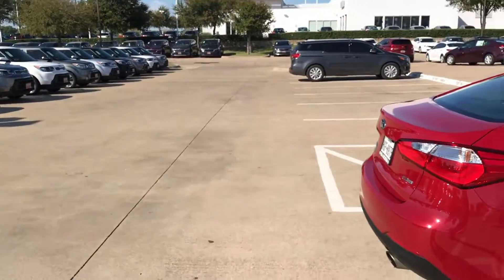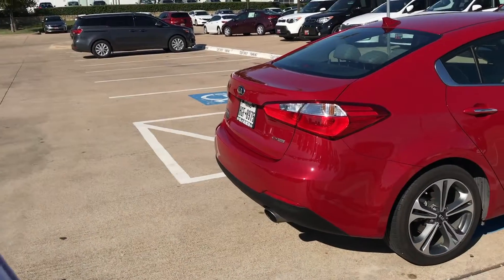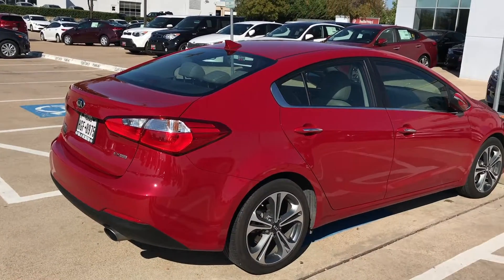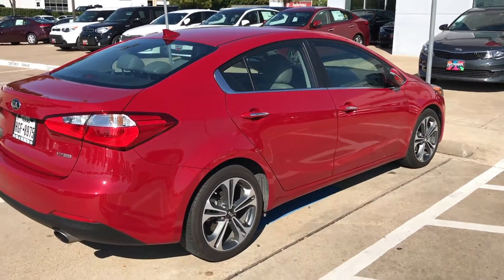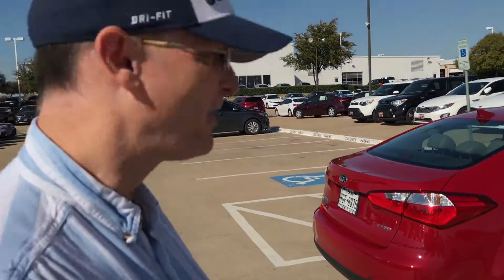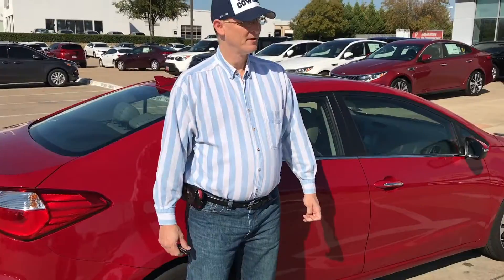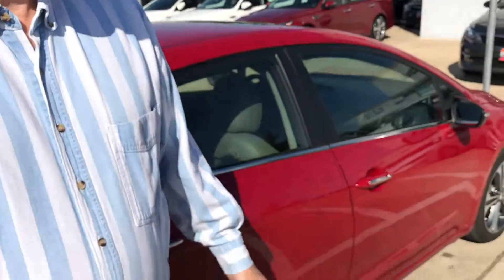ARLKIA Forte EXT Faron Jennings Say So Vimeo Export